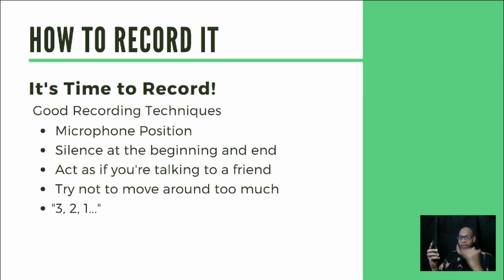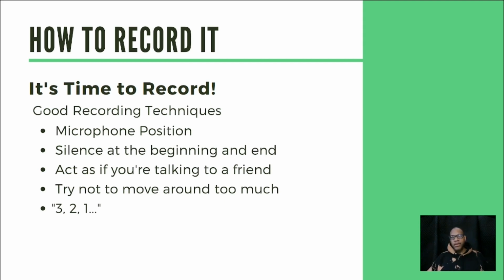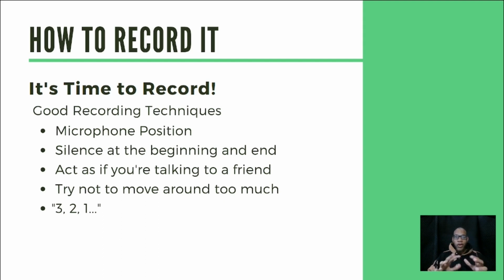Your 1st Podcast Episode - Lesson 8a